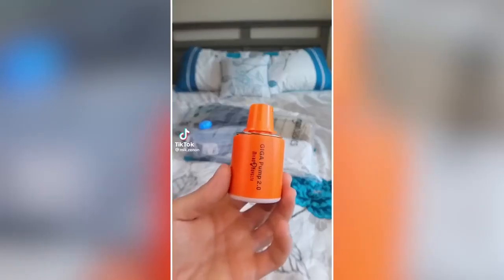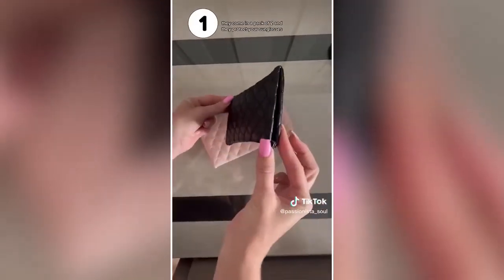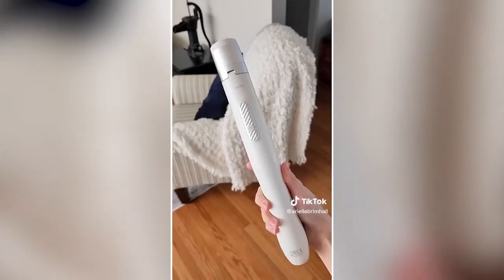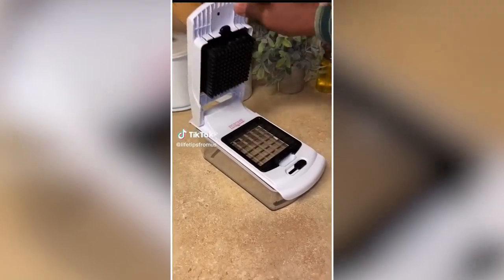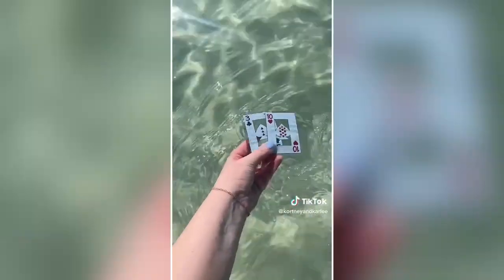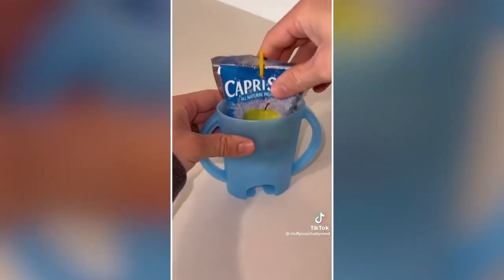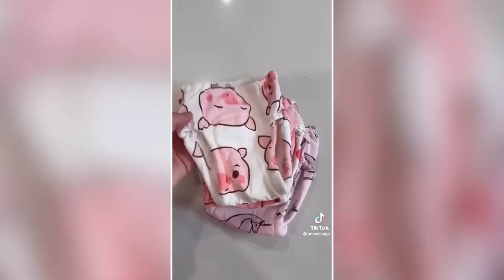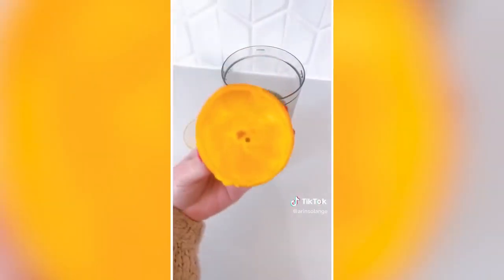2023 Amazon must haves with links TikTok Made Me Buy It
Looking for the best Amazon products to buy in 2023? Look no further than this video! We've curated a list of must-haves with direct links for easy shopping. And the best part? These items have all been TikTok-approved with the trending hashtag TikTokMadeMeBuyIt. From tech gadgets to beauty products and everything in between, we've got you covered. So sit back, relax, and get ready to discover your new favourite Amazon products with our 2023 Amazon Must Haves With Links: TikTok Made Me Buy It video.

Links in the Pinned comments.